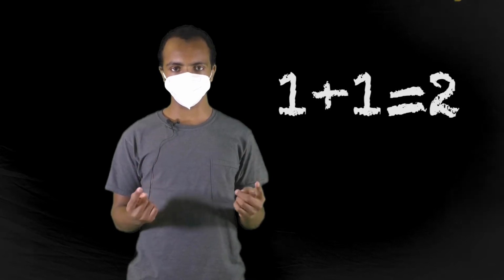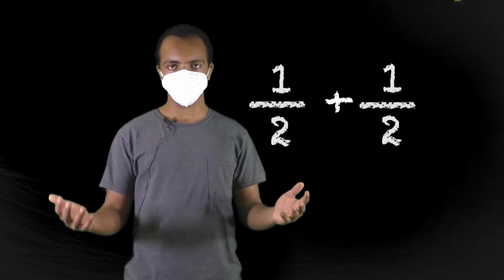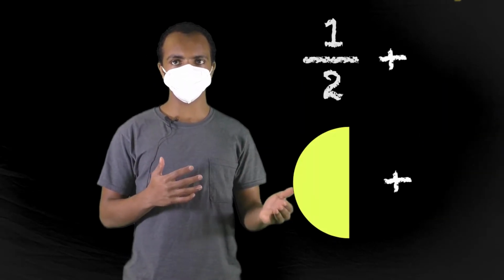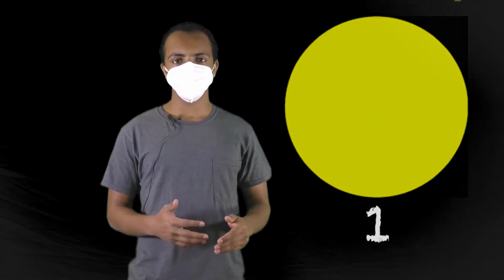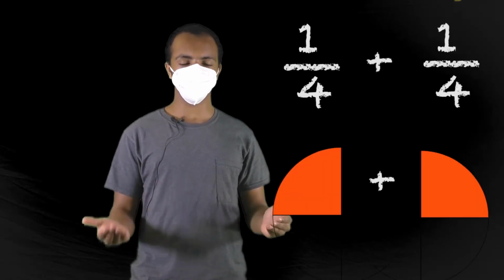Yesler Youth Media on “Math in Everyday Life” videos to grade-school kids- smoothie and fractions